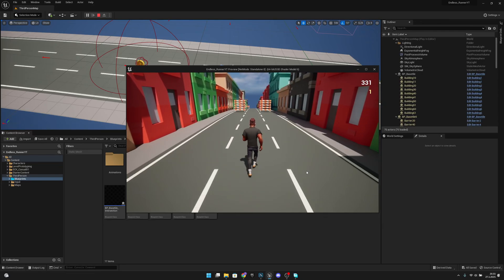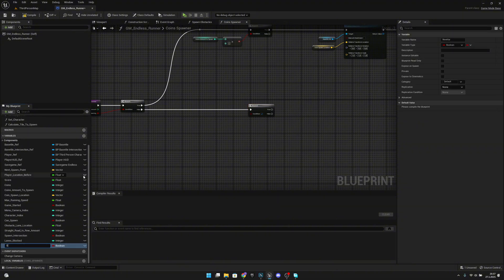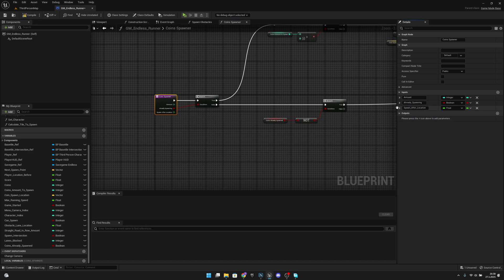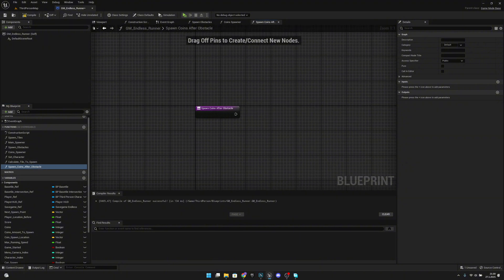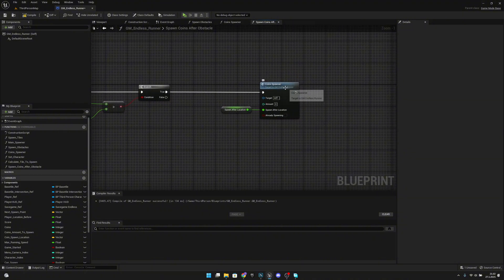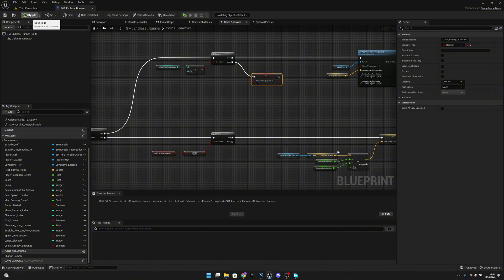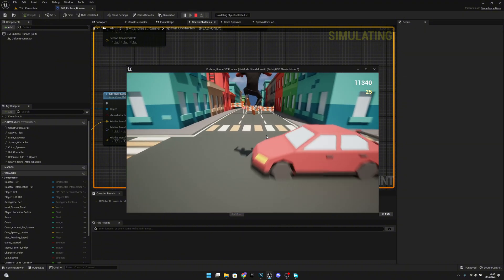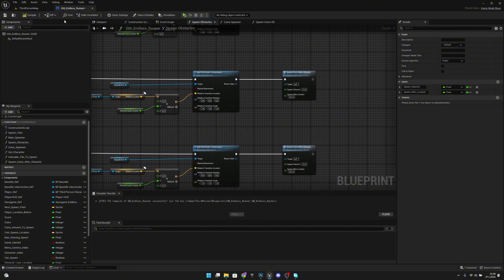Coin Spawner 2.0 - Unreal Engine 5 Endless Runner Series Part 45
In this episode we will make the coin spawner so much better! Hope You Enjoy!